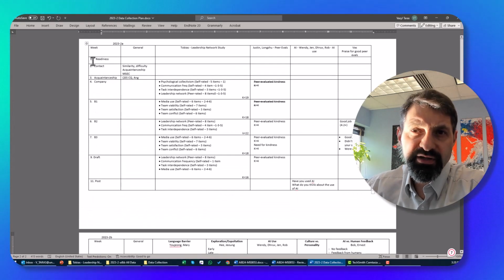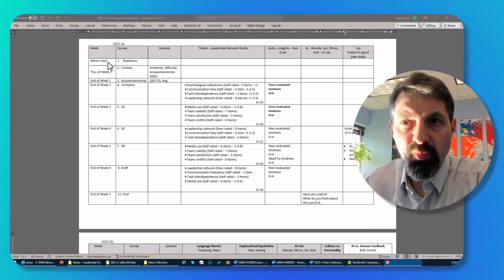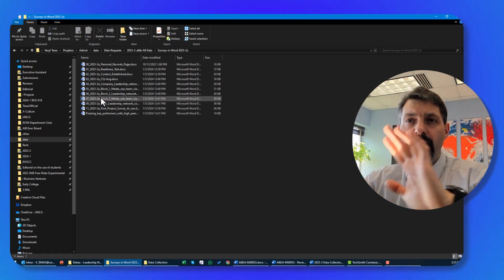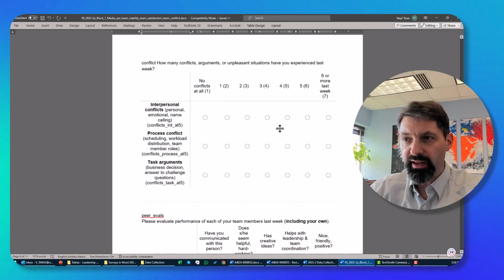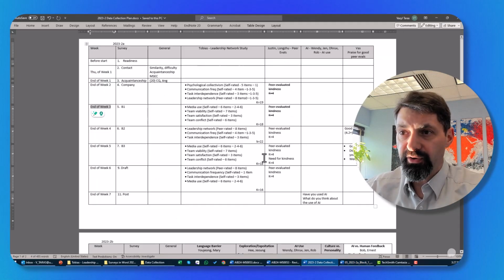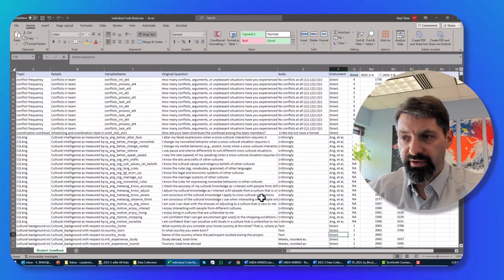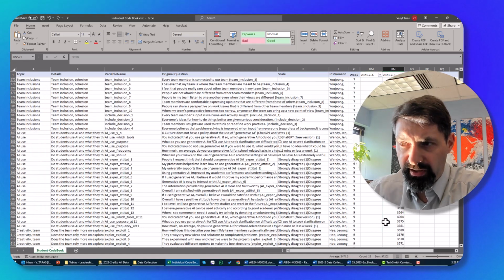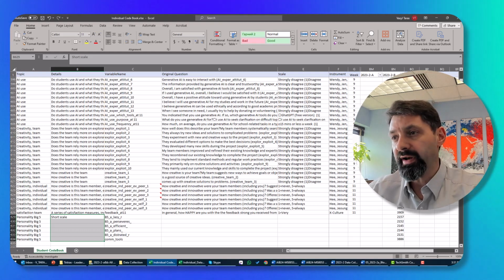A "Read Me First" for the 2023-2 Data